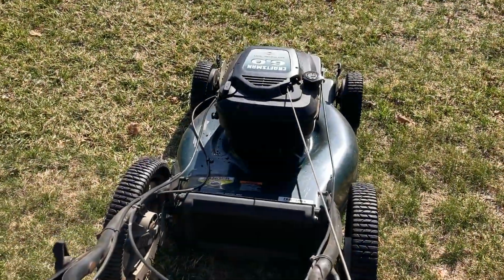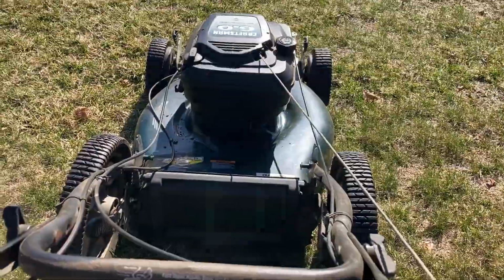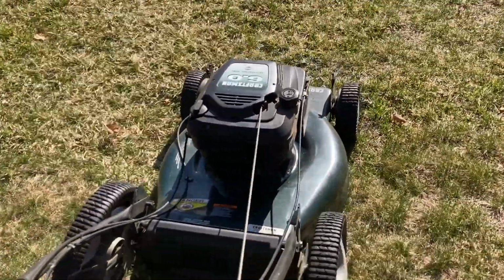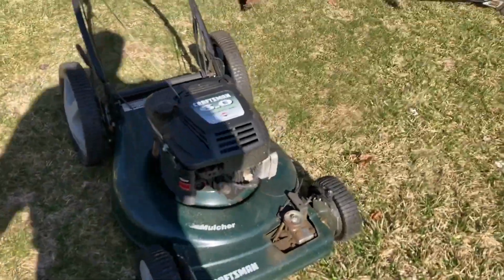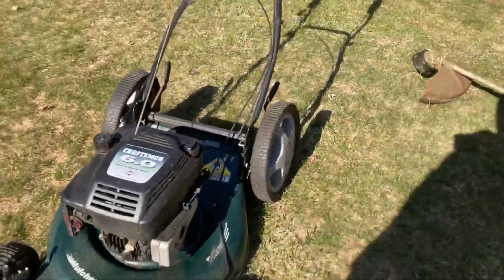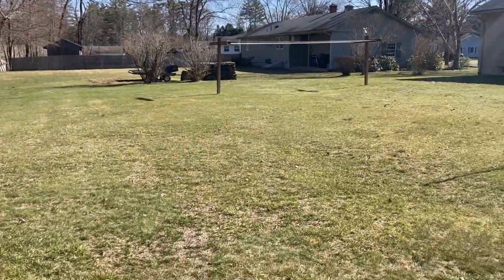Craftman Push Mower First Start Of The Season